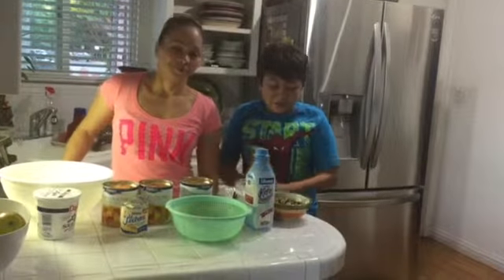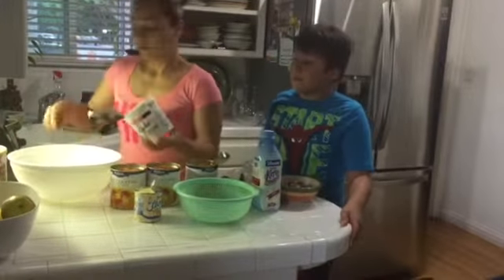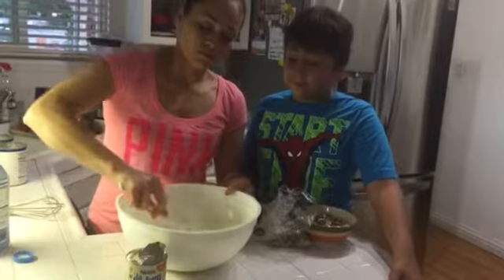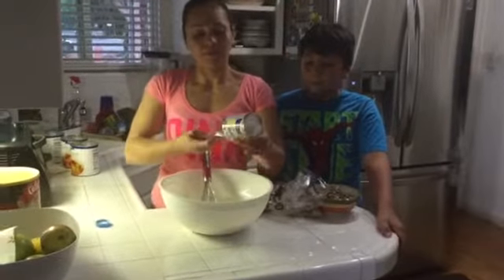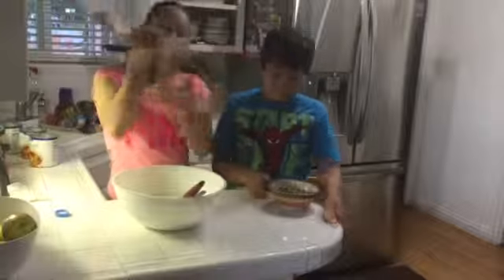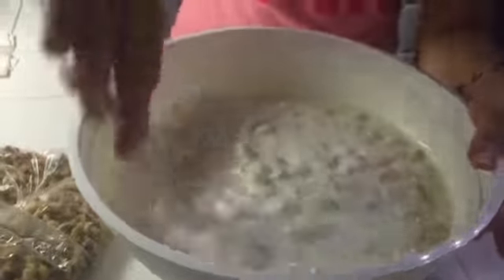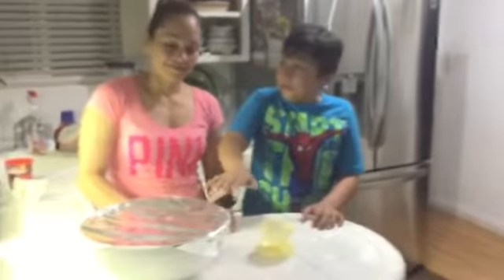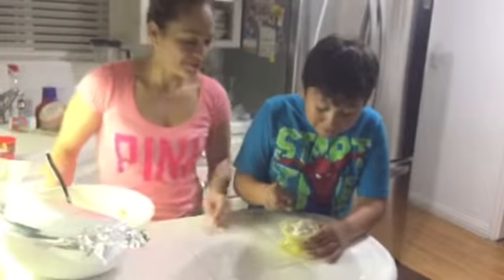Cooking with my Mom ep 5 how to make friut salid